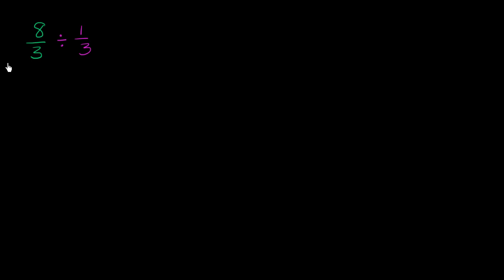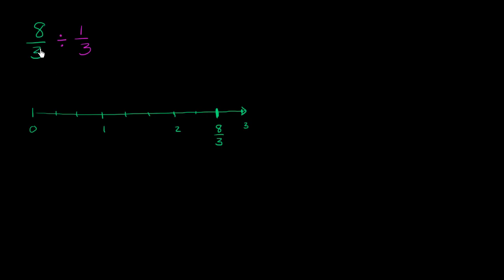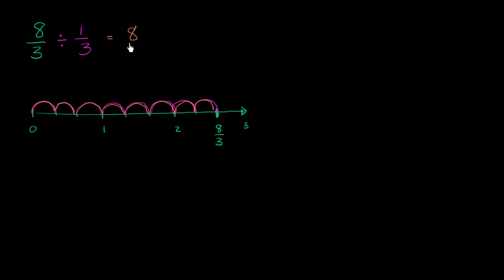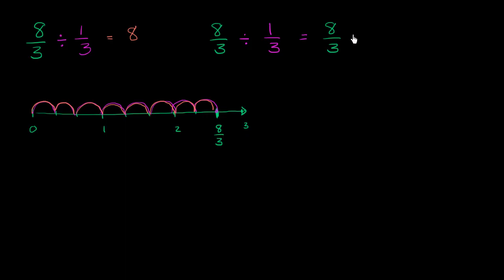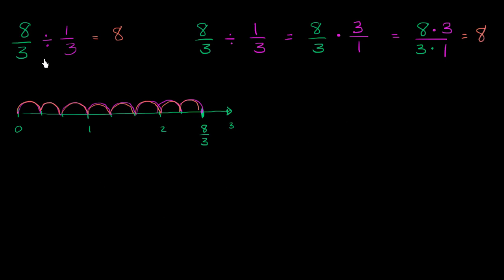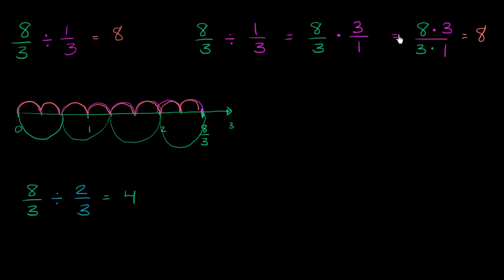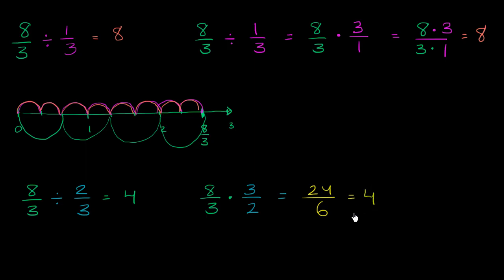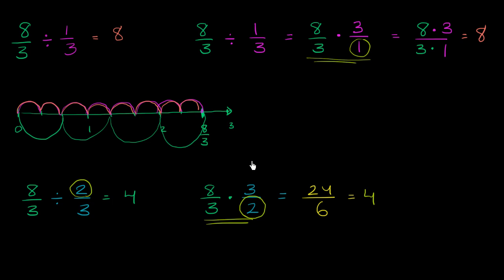Understanding division of fractions | Pre-Algebra | Khan Academy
Using a number line, we'll explain the rule of "invert and multiply" when dividing two fractions.